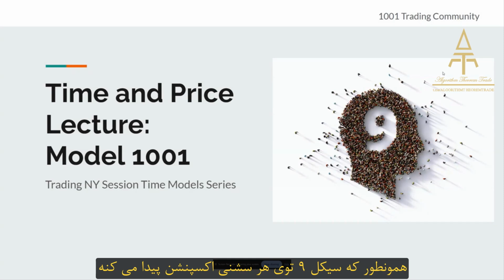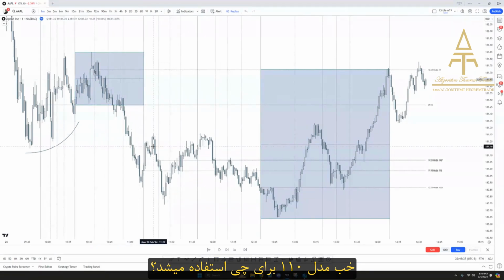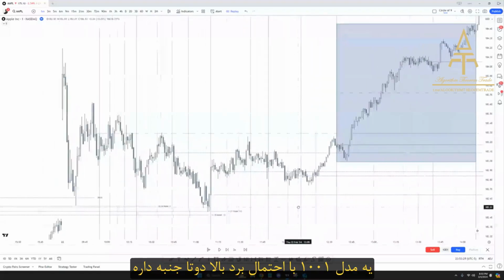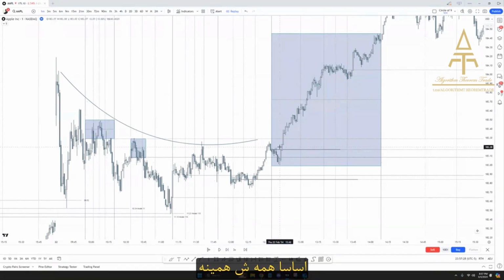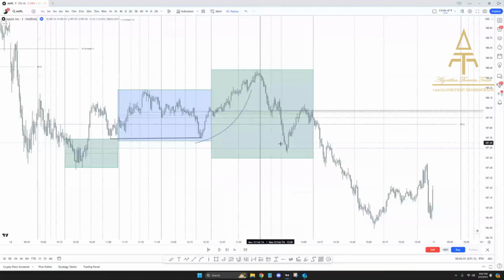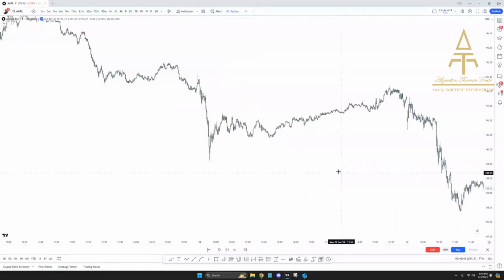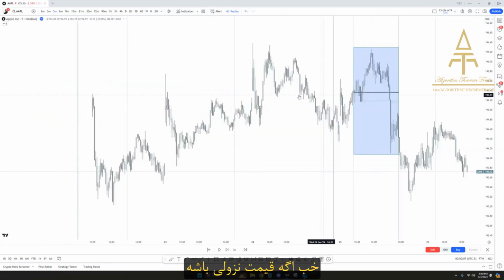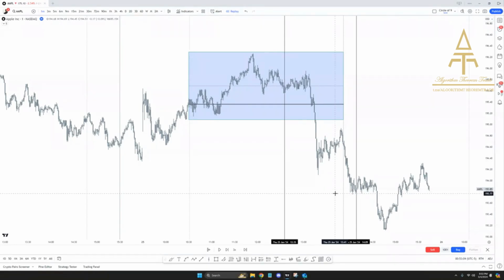5 DTT Model 1001 ATT Group